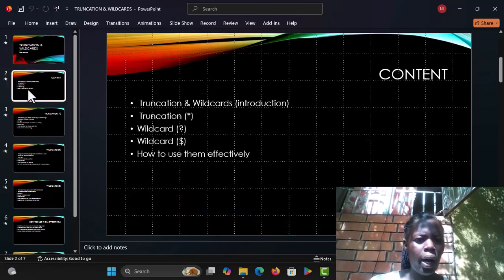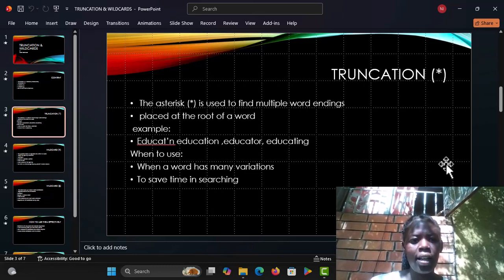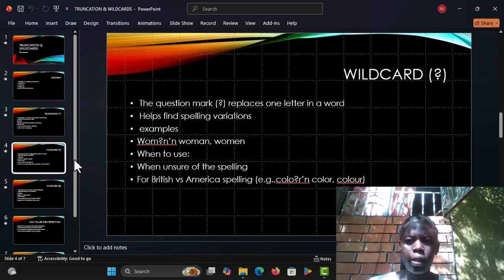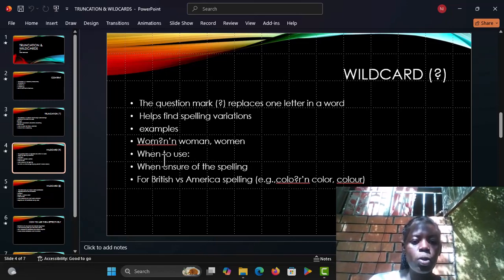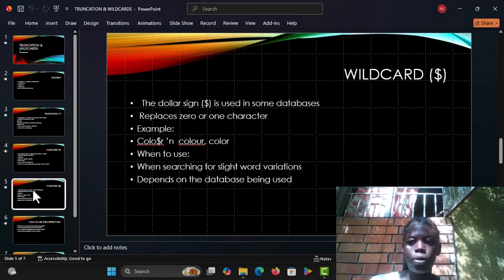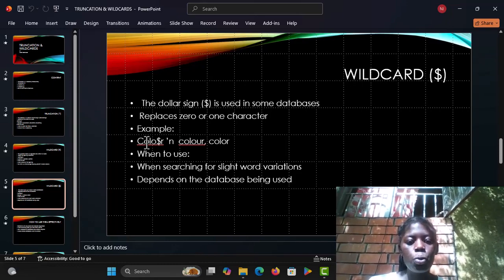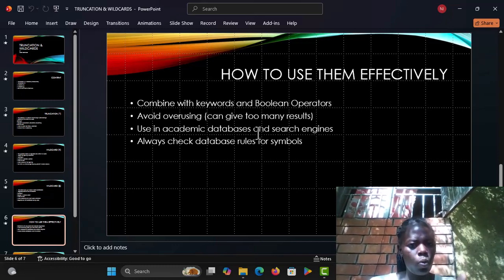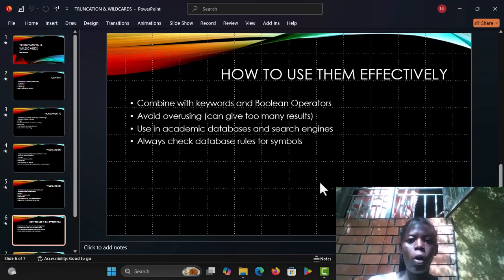Truncation and wildcards by ABBEY GERTRUDE